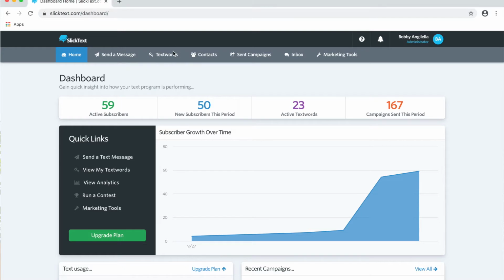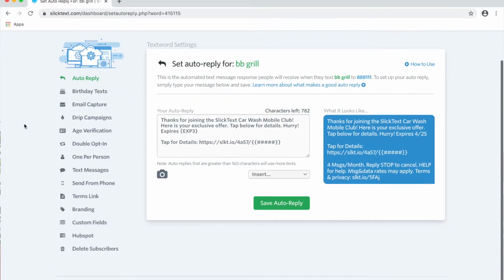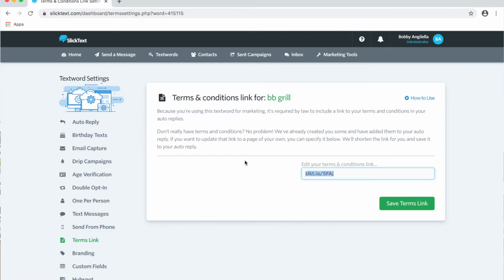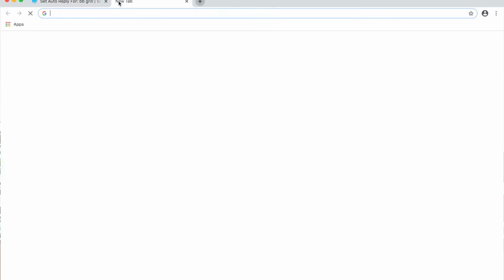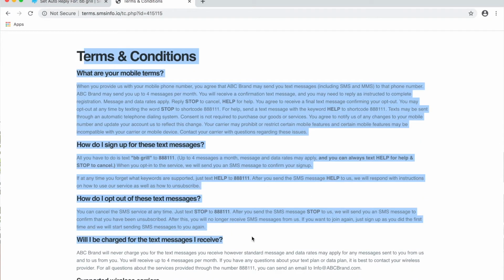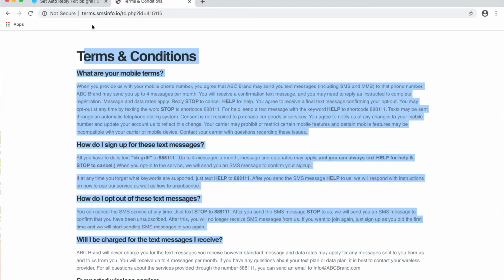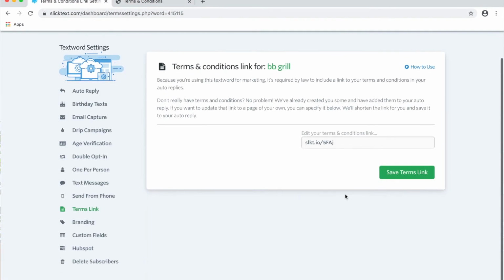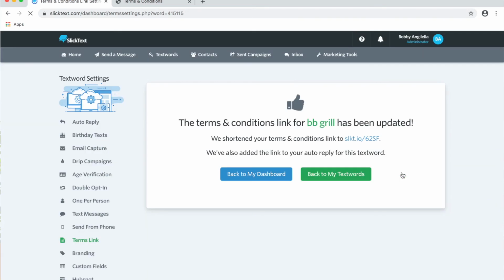How to Create a Custom SMS Marketing Terms & Conditions Link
In this episode, we'll show you how to customize our terms & conditions link into your own version. All you need to do is create your own web page, copy the link, and replace the one that we have on file. Let's get started & personalize your SMS marketing campaign!

What does the terms link do? (0:12)
Getting started on your dashboard (0:25)
Terms & conditions link (0:35)
Replacing the terms link with your own (1:13)